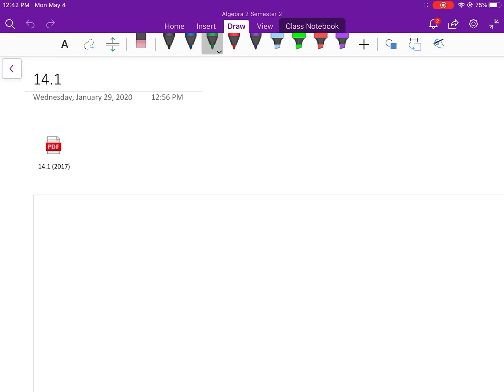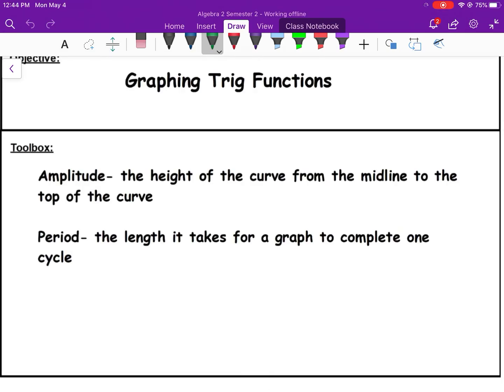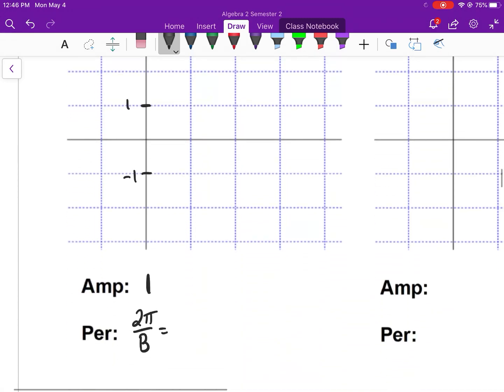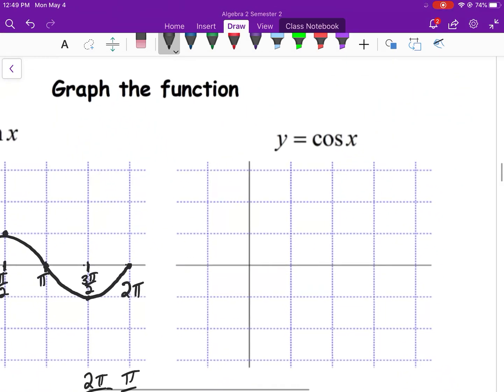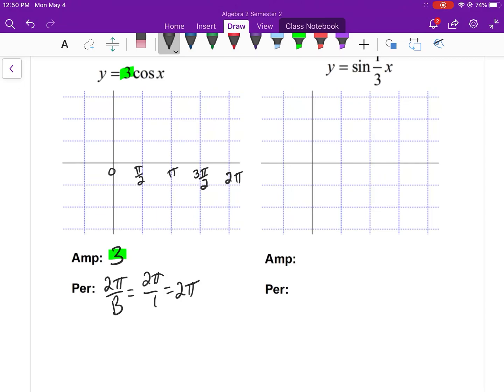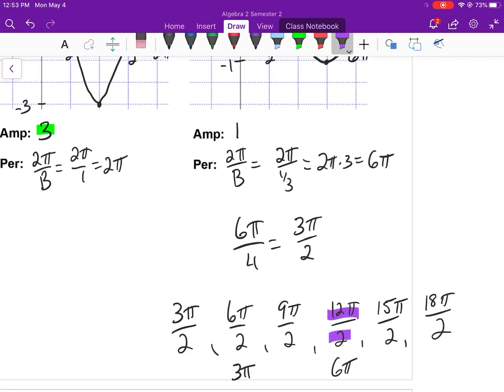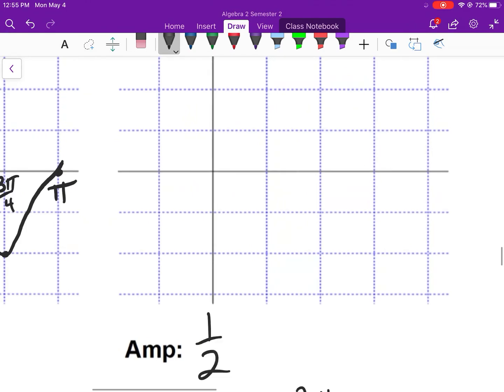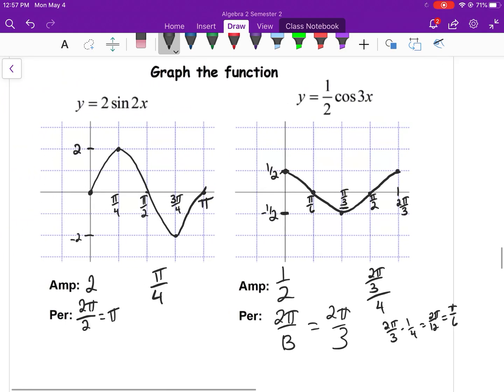14.1 Graphing Trig Functions